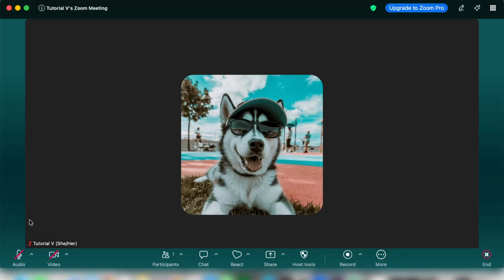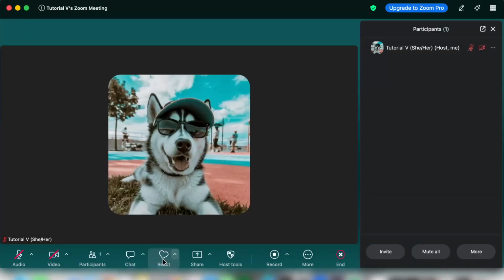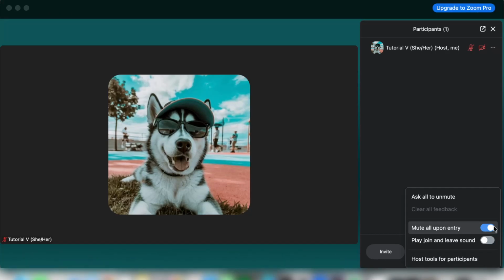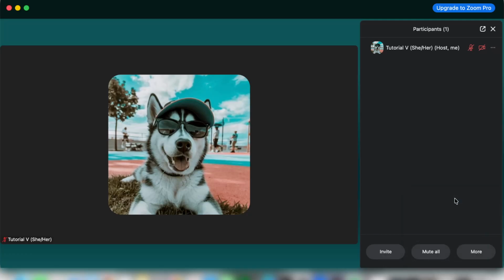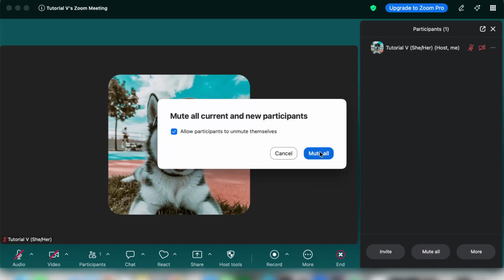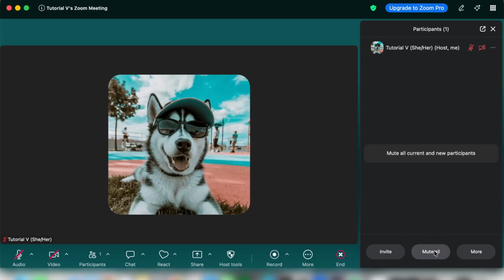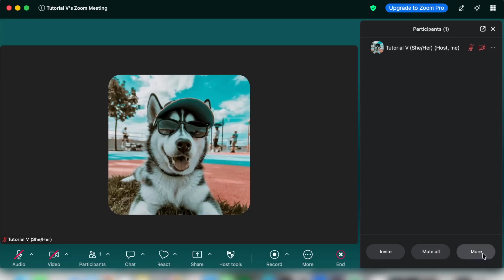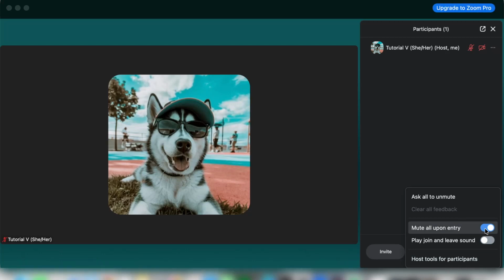How to Mute All Upon Entry in Zoom Meeting | Step-By-Step Guide 2026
In today’s tutorial, I show you how to mute all participants upon entry in a Zoom meeting, helping reduce distractions and background noise.

how to mute all upon entry in zoom meeting, mute participants upon entry zoom, zoom mute all, zoom host controls, zoom meeting settings, zoom audio controls, zoom tutorial, zoom participant management, mute users on join zoom, zoom guide, online meetings, video conferencing, zoom tips, zoom features